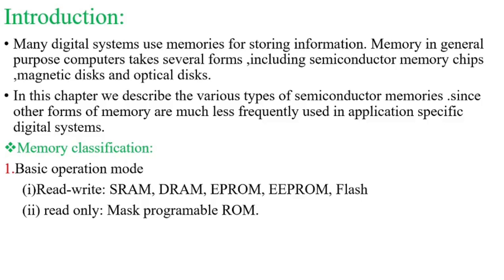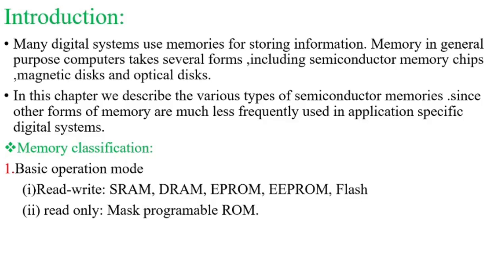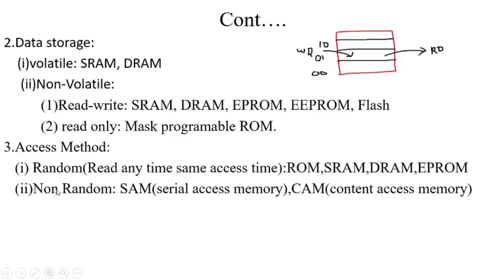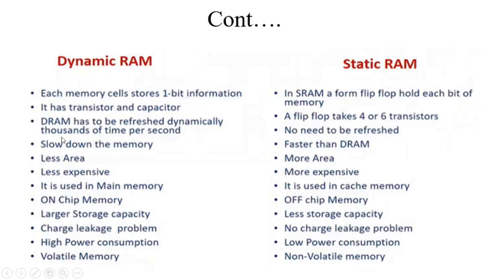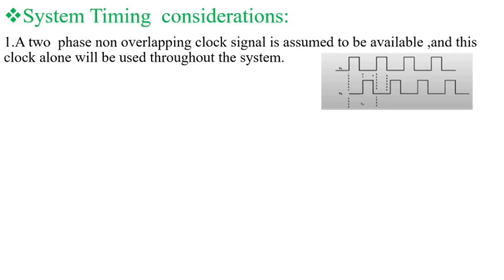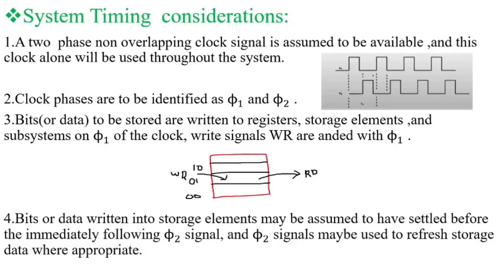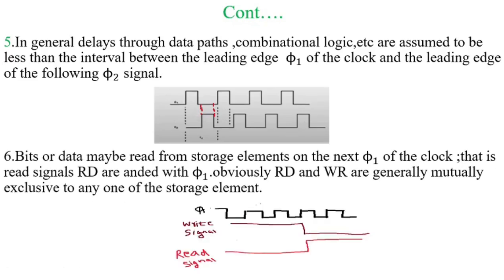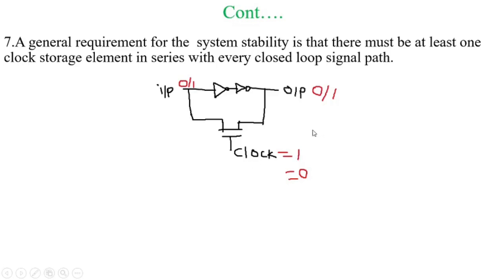Lec-59 Memory, Registers And Aspects Of System Timings